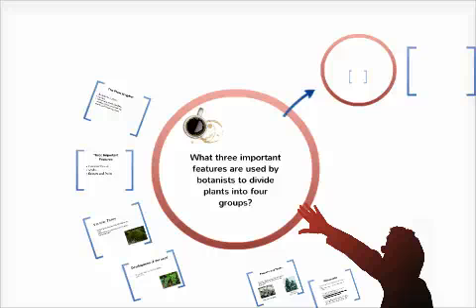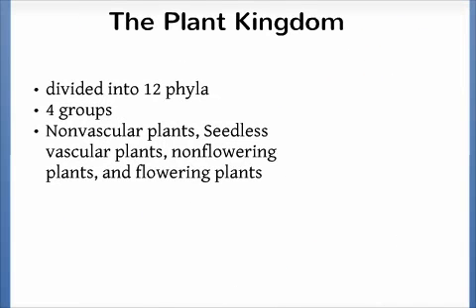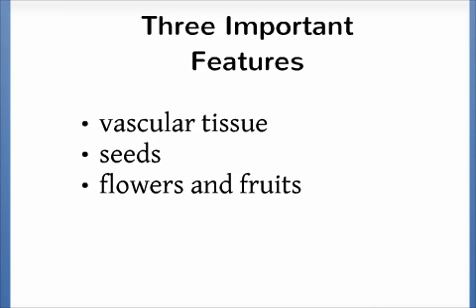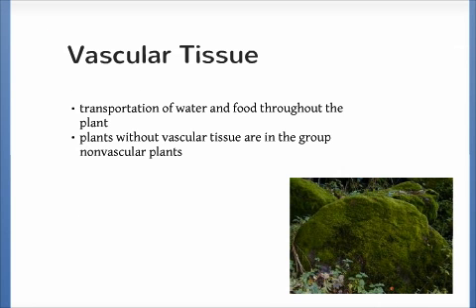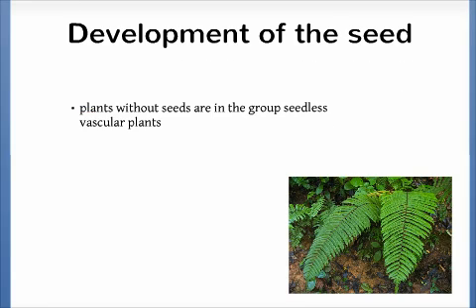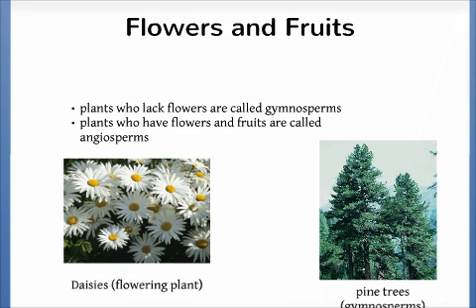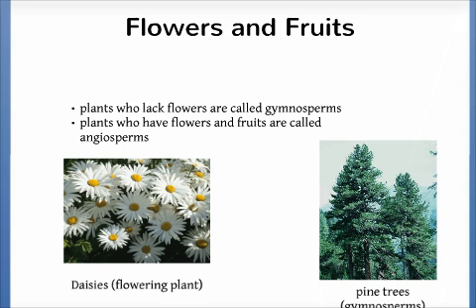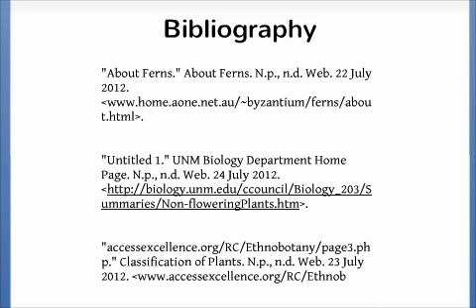What three important features are used by botanists to divide plants into four groups?